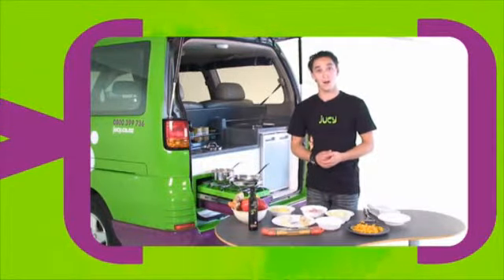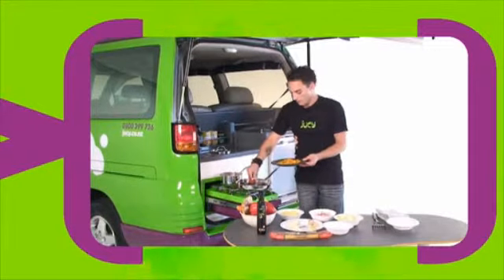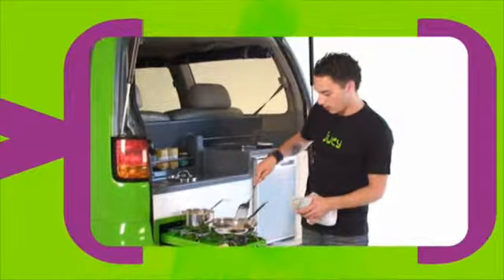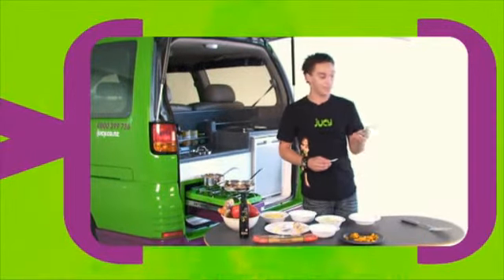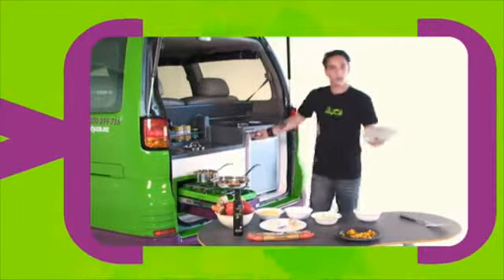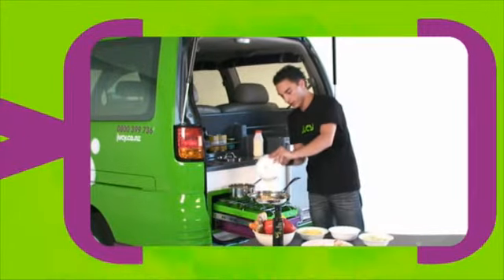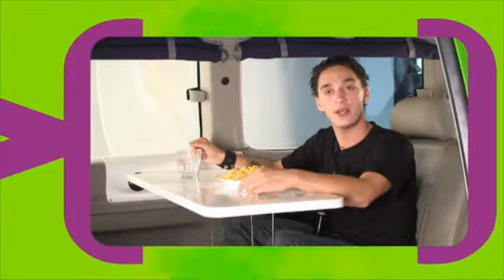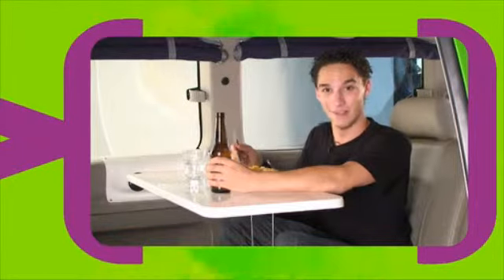Jucy - Cooking In Campas - Carbonara